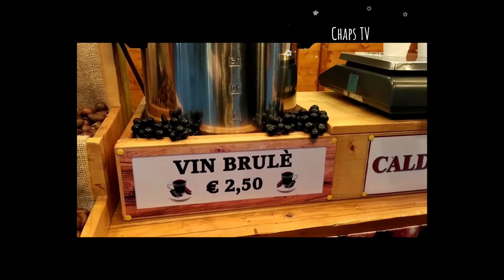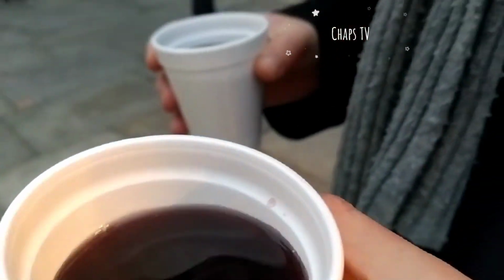Vin brulé or mulled wine tasting for the first time. vinbrule # mulled wine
First time to taste Vin Brule or mulled wine, also known as spiced wine, is a beverage usually made with red wine along with various mulling spices and sometimes raisins. It is served hot or warm and is alcoholic, although there are non-alcoholic versions of it. It is a traditional drink during winter, especially around Christmas.